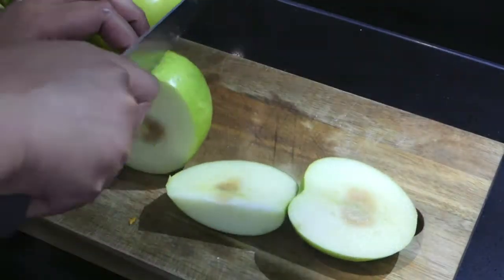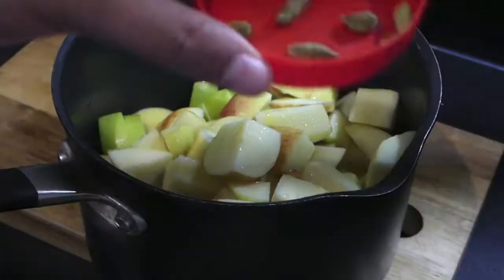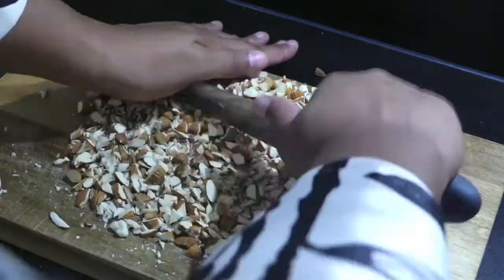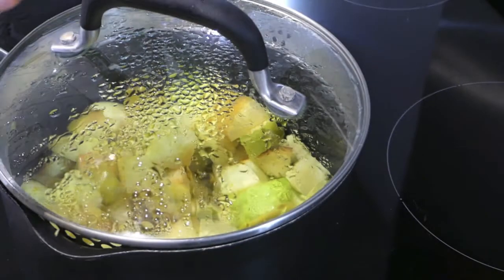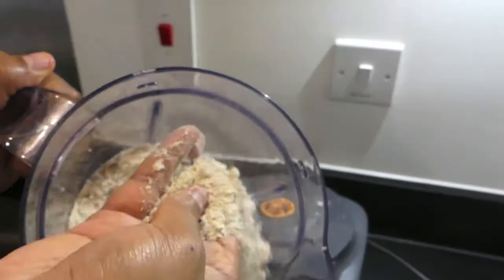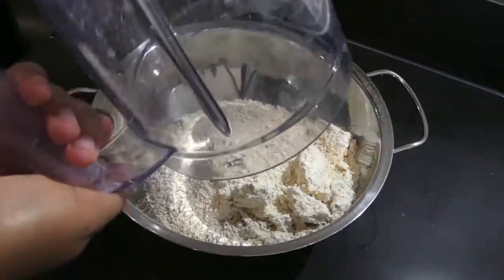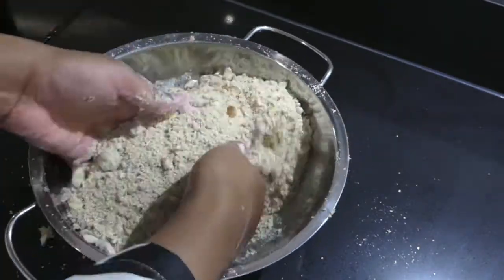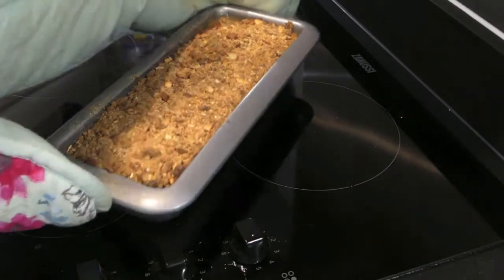An Apple Crumble Experiment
Come along with me experimenting with a classic dish :)